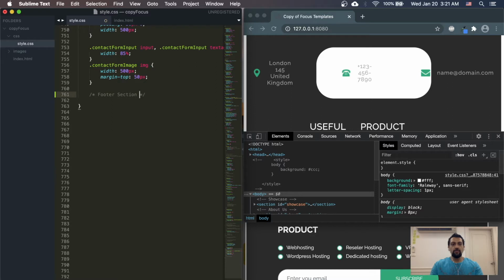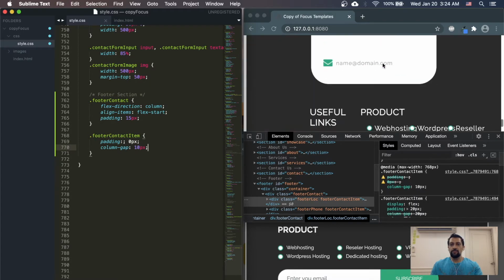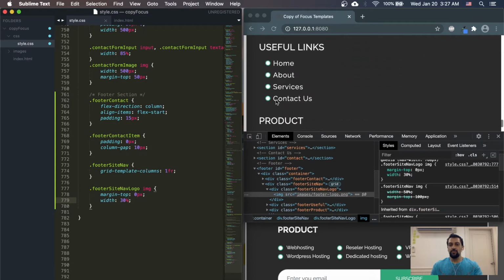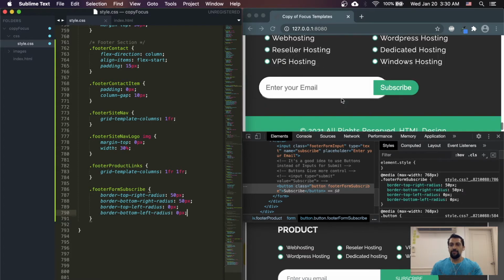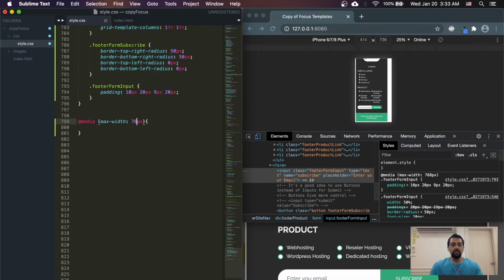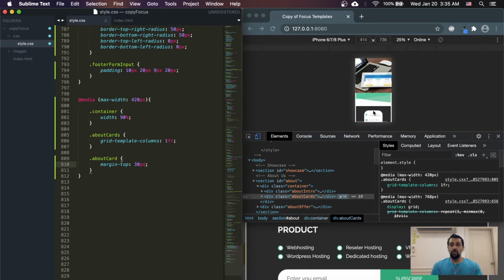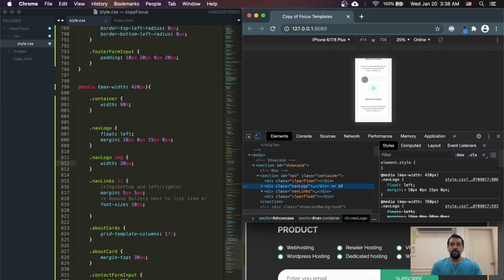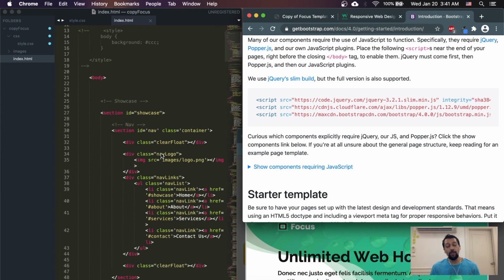HTML and CSS Layout and Planning (Part 14) - เค้าโครงและการวางแผน HTML และ CSS(ตอนที่ 14) Responsive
We are finally coming to the end of our Responsive Section and building out our entire webpage to be mobile ready and mobile friendly.  Congratulations for making it this far!  If you have any questions of comments, please leave us your thoughts opinions and feedback below.  We look forward to hearing from you.

ในที่สุดเราก็มาถึงจุดสิ้นสุดของส่วนการตอบสนองและสร้างหน้าเว็บทั้งหมดของเราให้พร้อมใช้งานบนอุปกรณ์เคลื่อนที่และเหมาะกับอุปกรณ์เคลื่อนที่ ขอแสดงความยินดีที่มาไกล! หากคุณมีคำถามเกี่ยวกับความคิดเห็นโปรดแสดงความคิดเห็นและข้อเสนอแนะของคุณไว้ด้านล่าง เราหวังว่าจะได้ยินจากคุณ.